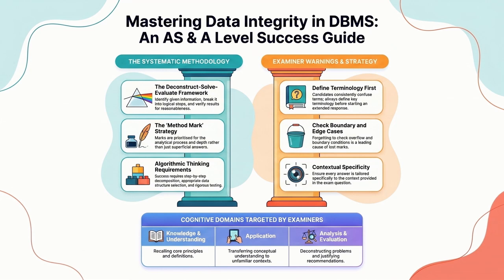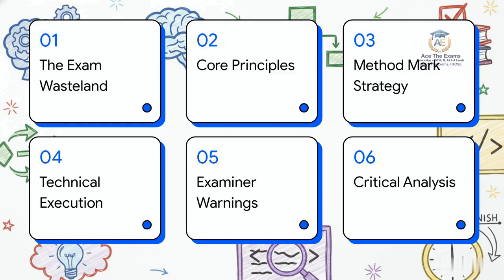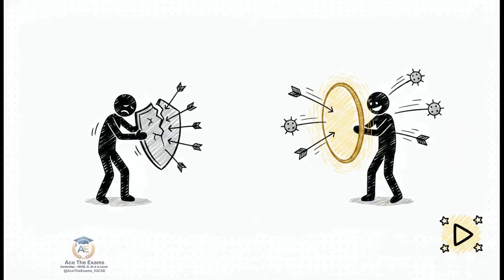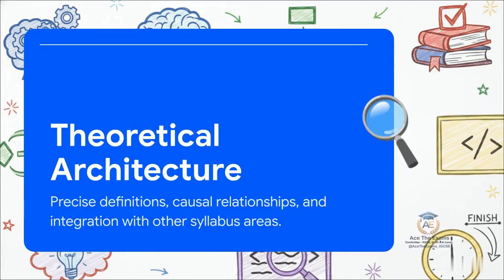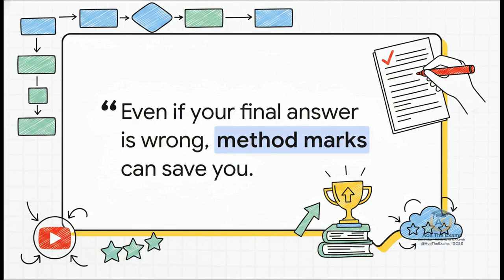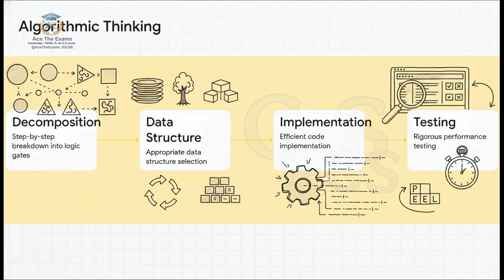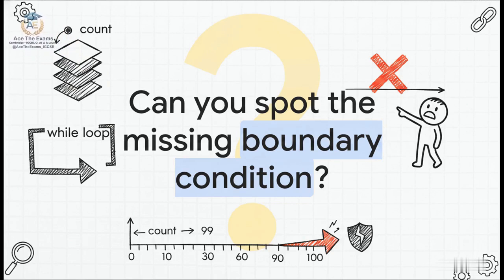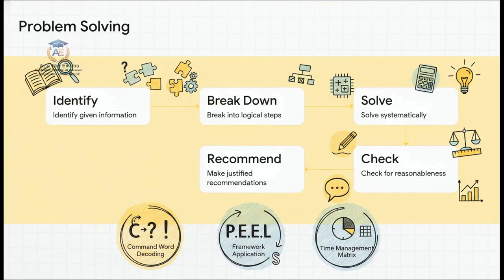Declaration and Initialisation of Constants Explained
Learn declaration and initialisation of constants quickly with clear exam-focused steps and a concise worked explanation. examtips alevel computerscience #9618